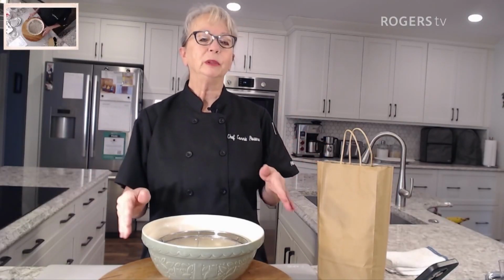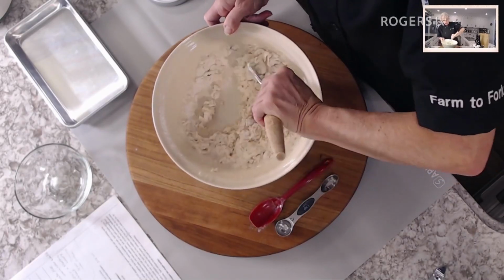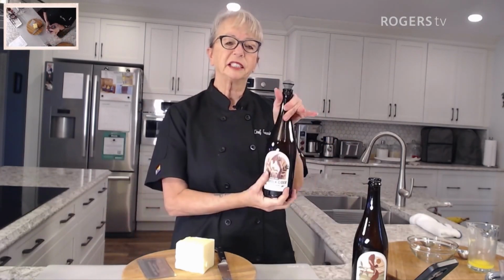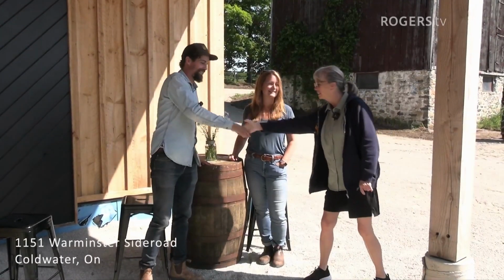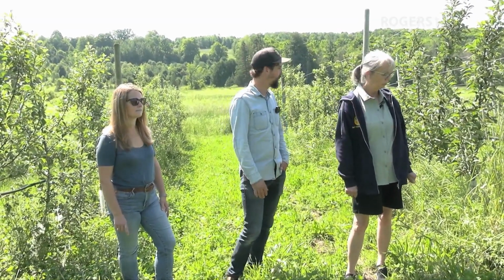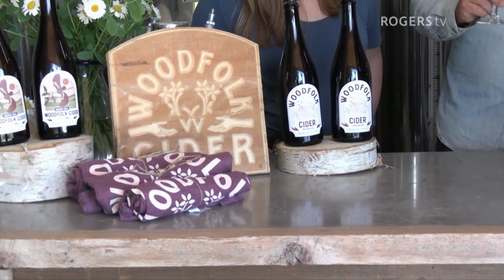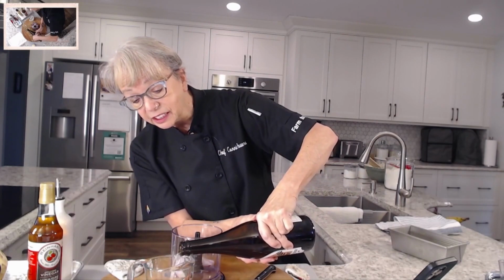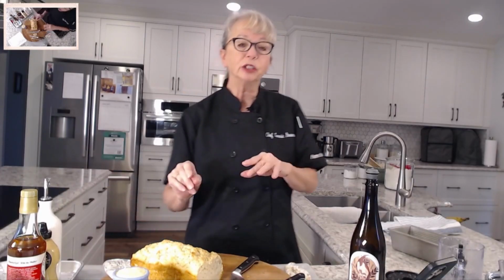Farm to Fork with Chef Connie (Woodfolk Cider) | Rogers tv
Join Chef Connie as she travels to farms throughout the Kawartha Lakes and prepares a sustainable meal using their product. We visit Woodfolk Cider in Coldwater and then make a unique hard apple cider bread.